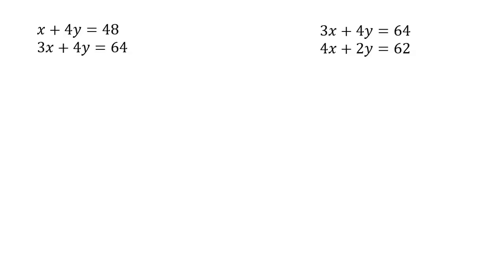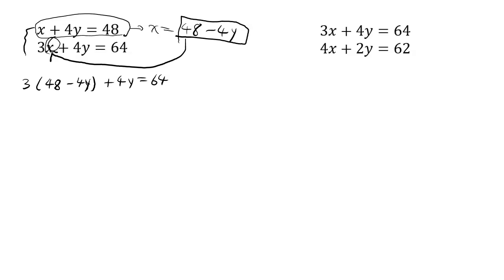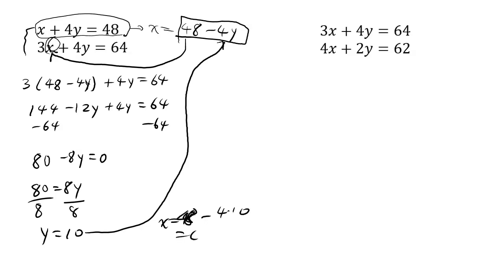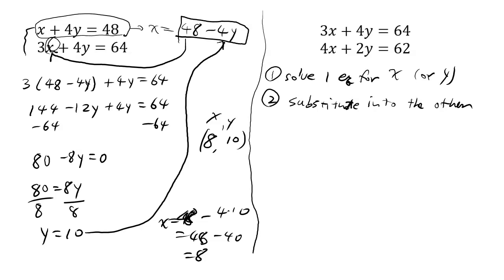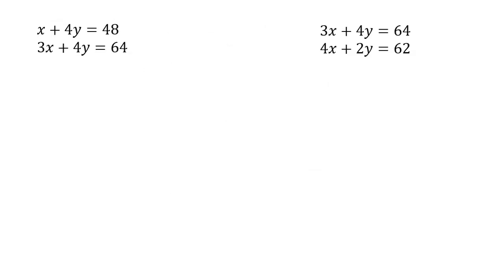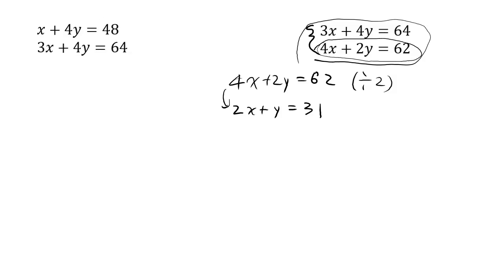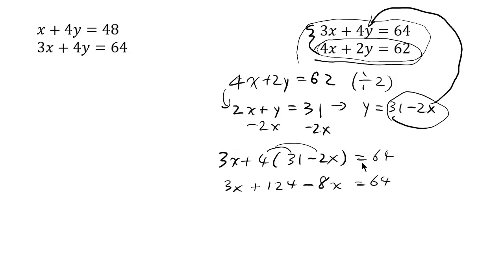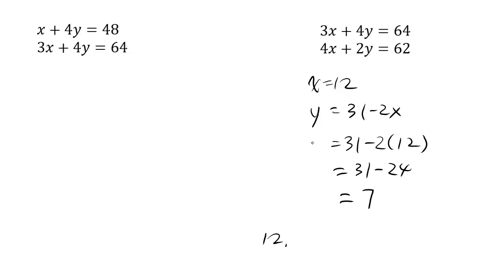LP4 Solving system 1 substitution method